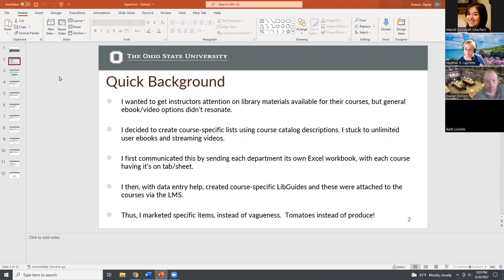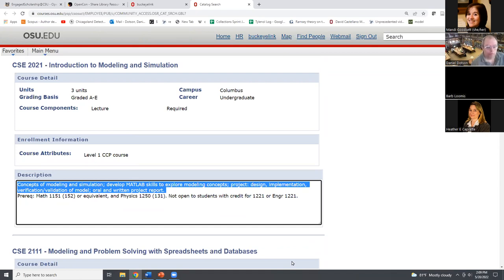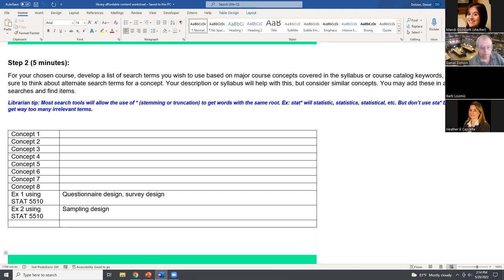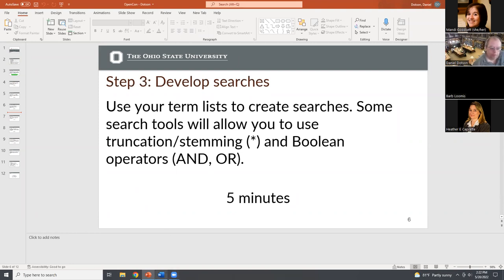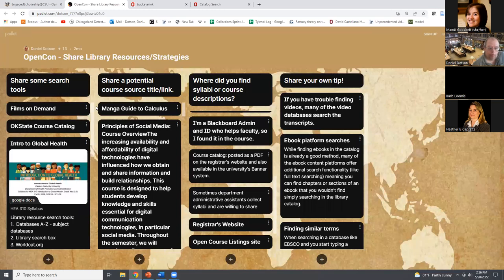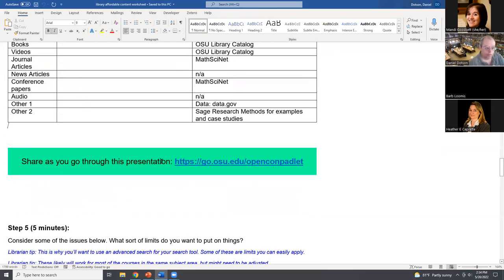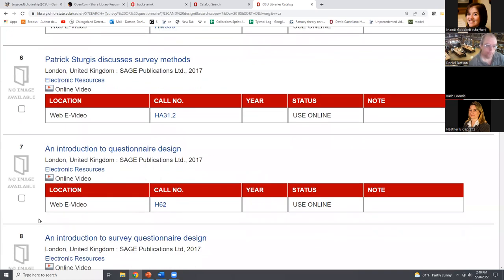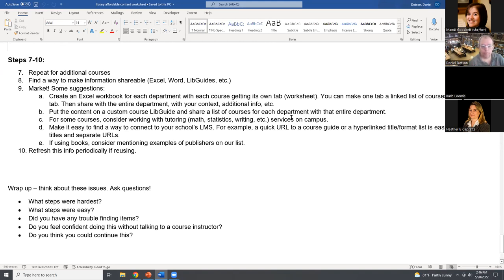Library Content and Targeted Course Marketing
Danny Dotson, The Ohio State University

Produce sale! Tomatoes 99¢ a pound! Which gets your attention more?
Stores entice people to come by listing the items on sale that week, enticing people with popular items and their prices. Some even send targeted ads to shoppers based upon their shopping history.
So why not entice instructors to make use of library resources to entice them to make use of our ebooks and streaming videos for their course content? See how to build customized lists of ebooks and streaming videos for courses to provide instructors with examples of the types of affordable library content they could be using in their courses, without having lengthy individualized conversations with each instructor. All you need to do this is the library catalog, a course description or syllabus, and a plan to promote your lists when done.